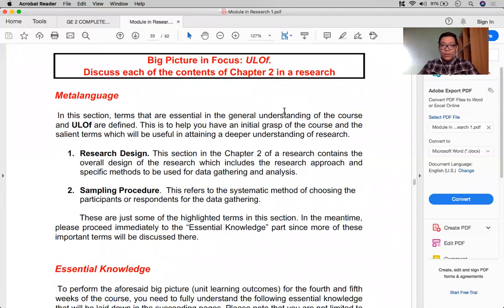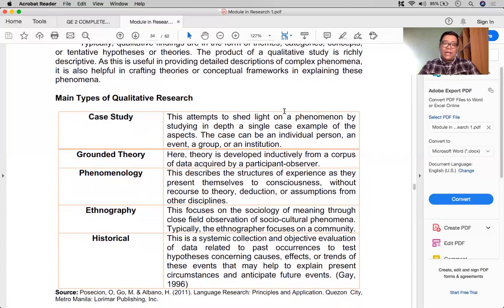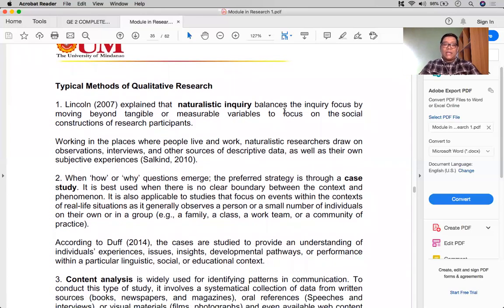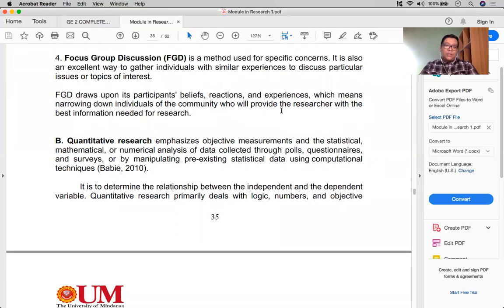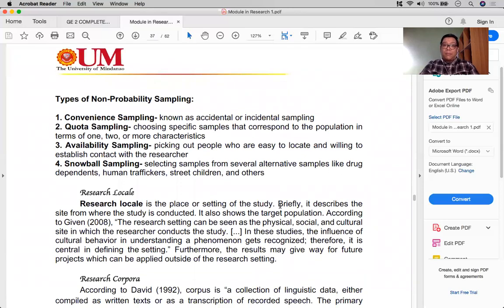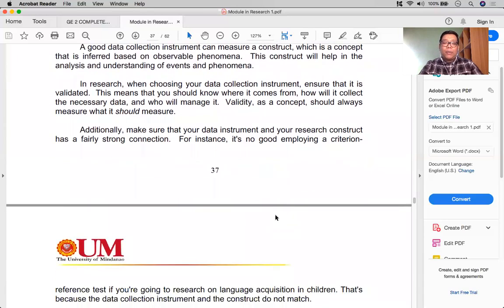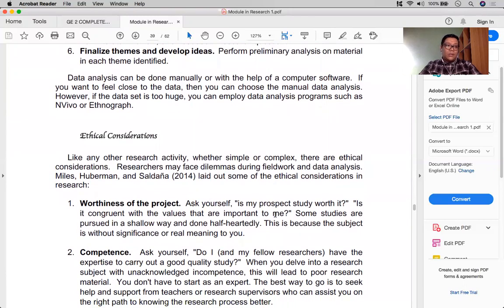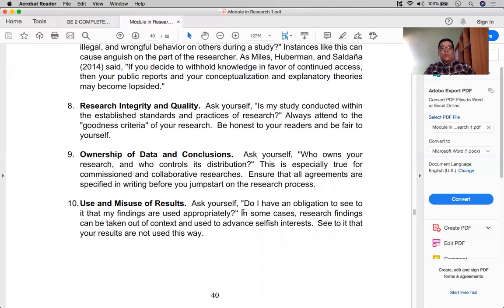Chapter 3 Methodology